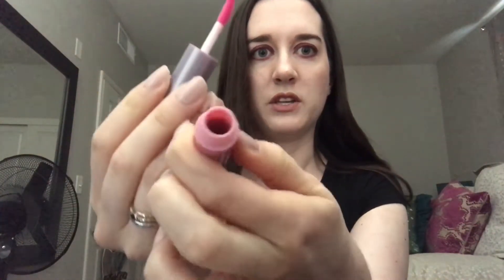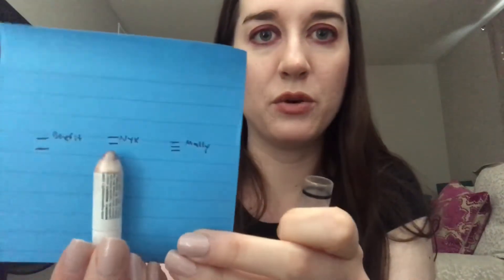Project 10 Pan Update # 3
This the third update for my Project 10 Pan.

Finished Products:
benefit Stay Flawless 15-Hour Primer
Tarte LipSurgence Skintuitive Lip Gloss in Energy

Remaining Products:
benefit the professional
Bobbi Brown BB Cream SPF 35
Josie Maran Argan Infinity Lip and Cheek Creamy Oil in Everlasting Honey
Josie Maran Coconut Watercolor Cheek Gelee in Poppy Paradise
Mally Everclear Starlight Waterproof Liner in Milk Chocolate
Buxom Full-on Lip Polish in Erin

All products were purchased by me or were gifts from friends or family.  All opinions are my own.